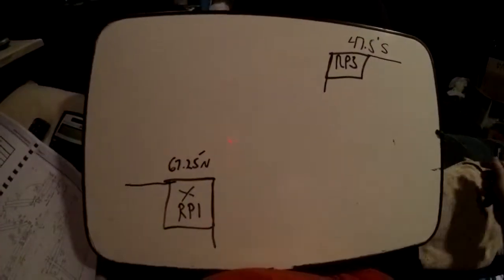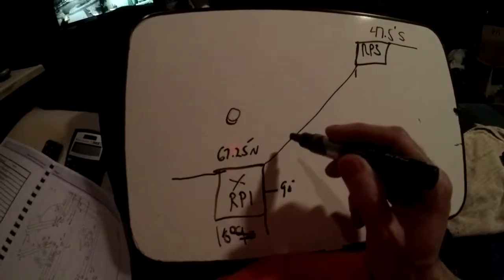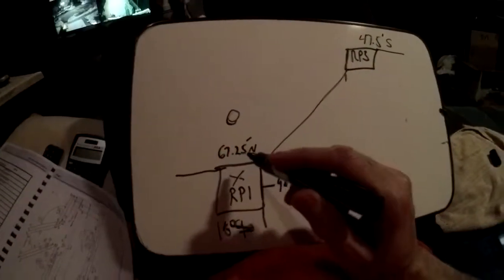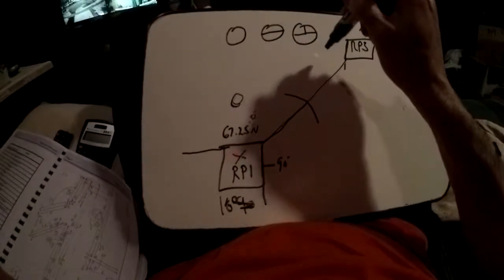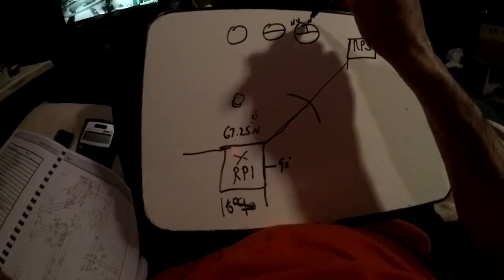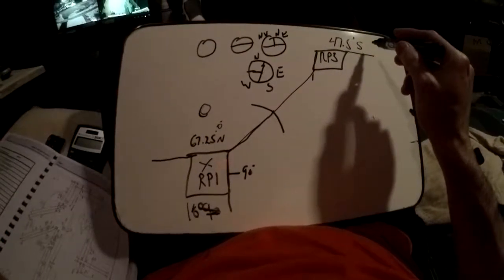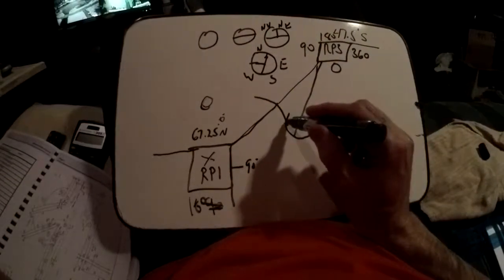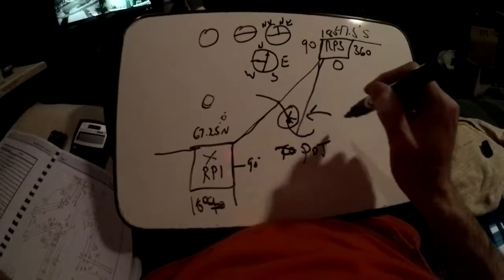Accident Crash Reconstruction Arc Striking Triangulation Solution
This one issue was difficult for me. Couldnt find internet help so hope this helps any of you trianglate from 2 known coordinates to a specific direction, and to scale arc length.